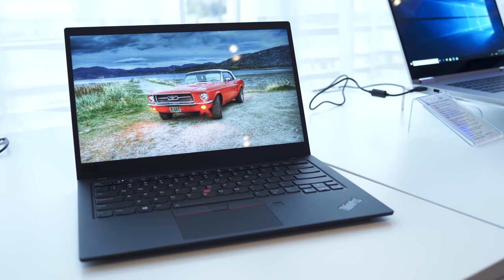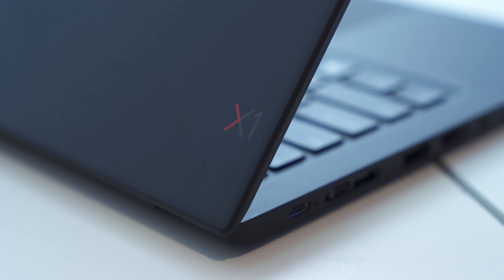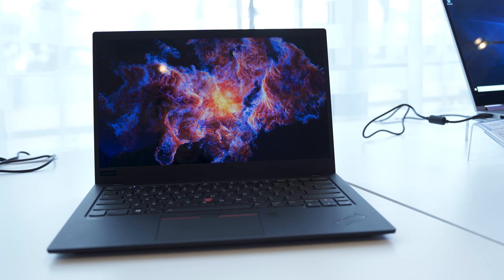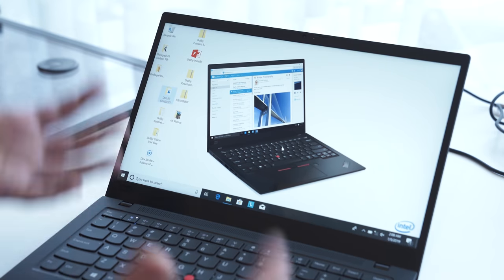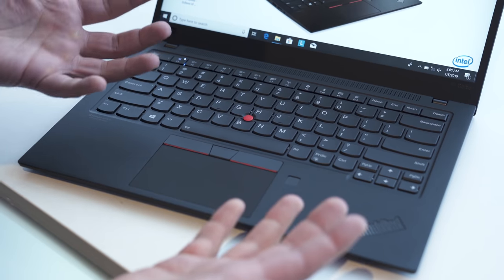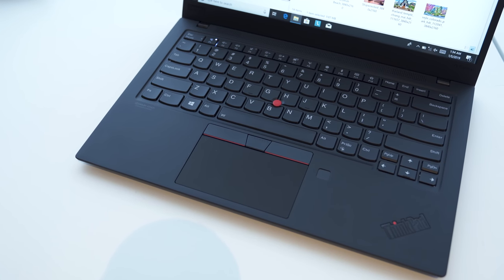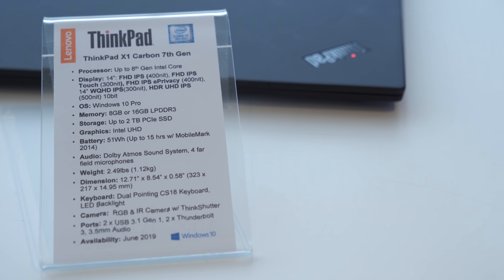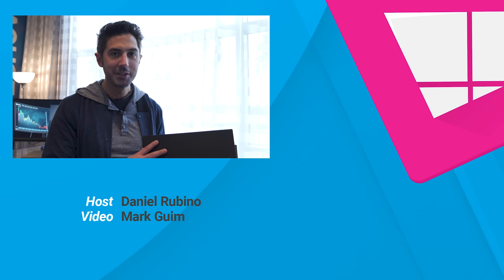ThinkPad X1 Carbon Hands-on: Thinner, Lighter, Brighter, and Louder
Unmistakeably a ThinkPad, the 7th generation X1 Carbon from Lenovo will be available with a visible carbon fiber weave top cover. It's also thinner and lighter than ever.